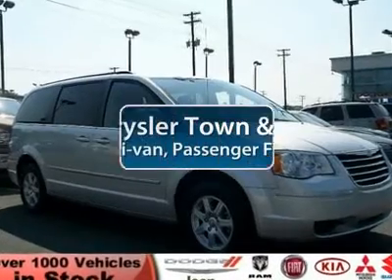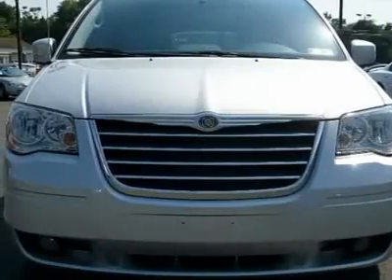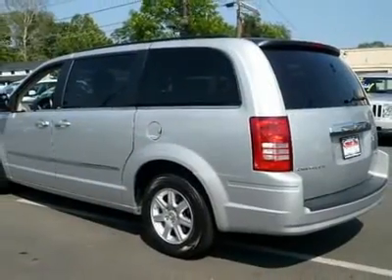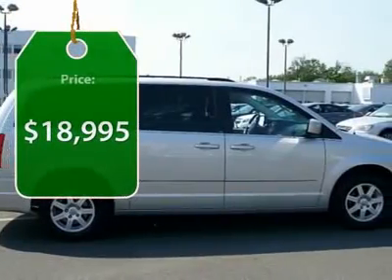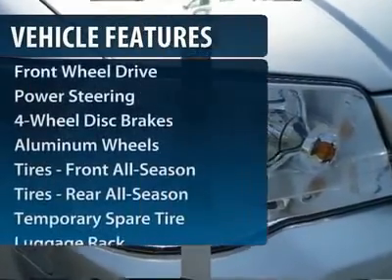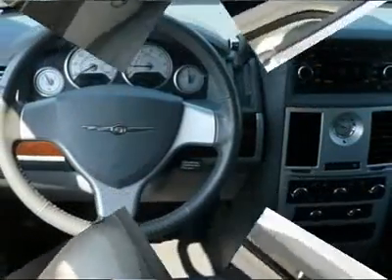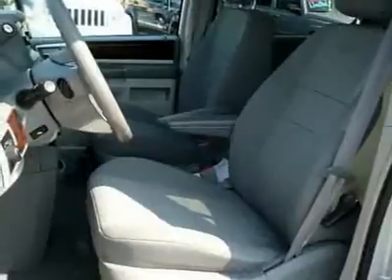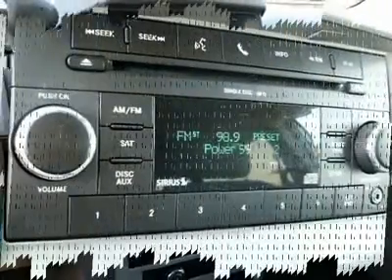2010 CHRYSLER TOWN & COUNTRY Cherry Hill, NJ 84691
2010 CHRYSLER TOWN & COUNTRY Cherry Hill, NJ
Stock# 84691
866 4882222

Cherry Hill Triplex USED
1708 Marlton Pike W

Looking for the right car? Today could be your lucky day. With 46026 miles, this Bright Silver Metallic, Certified 2010 Chrysler Town & Country equipped with Automatic transmission could be yours. Request more information and set up a test drive right away.